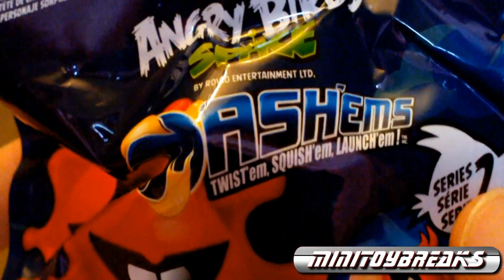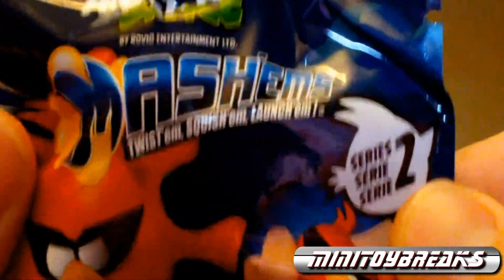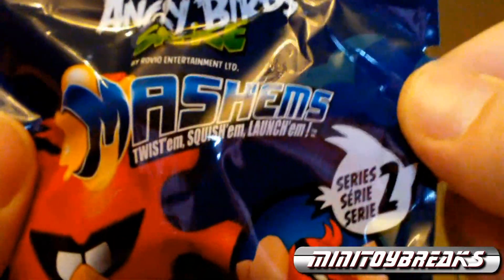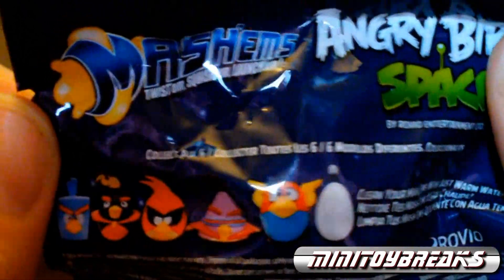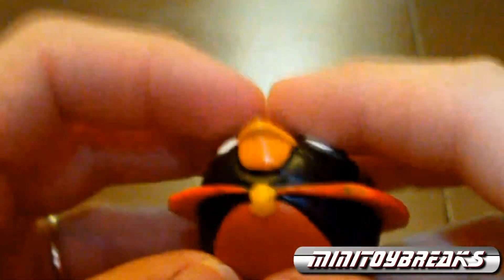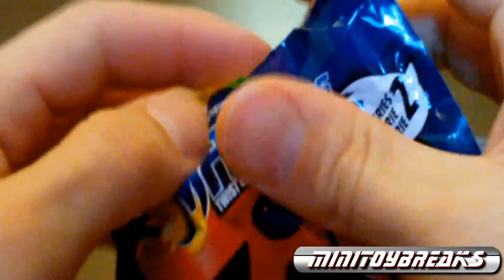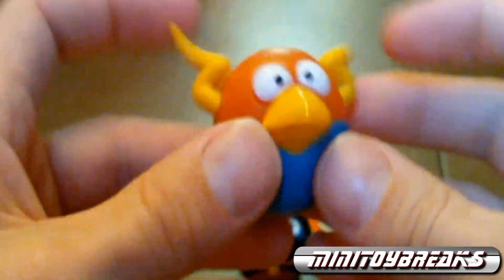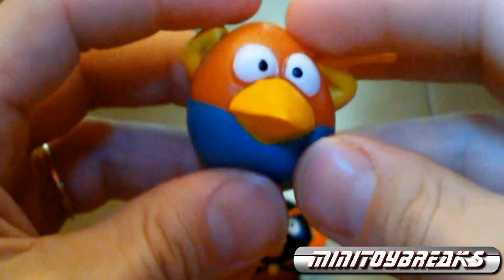Angry Birds Space Mash Ems Two Pack Break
Opening two packs of Angry Birds Space Mash Ems toys.